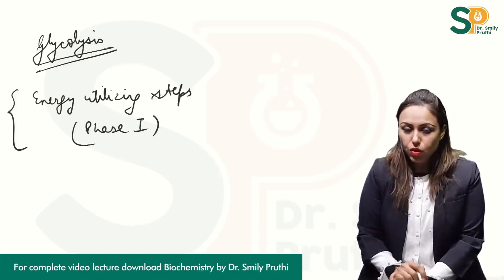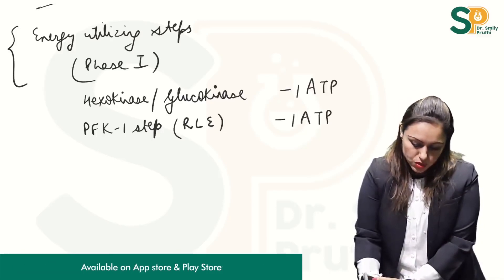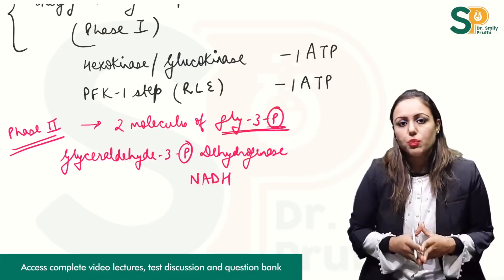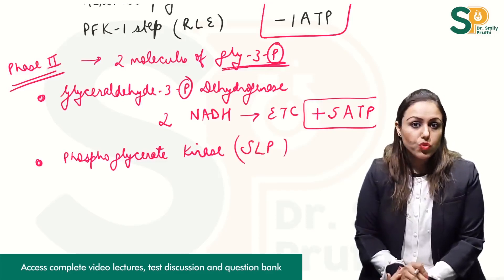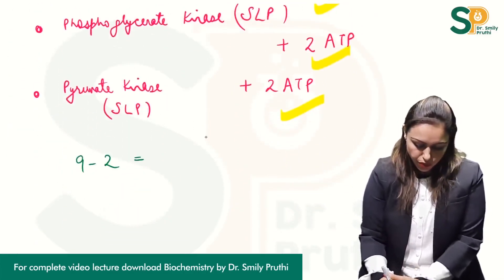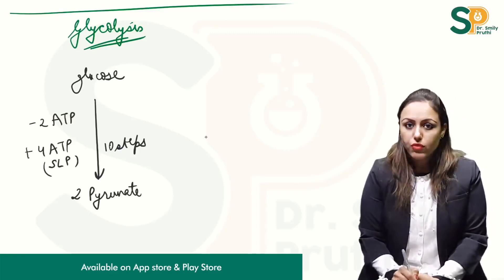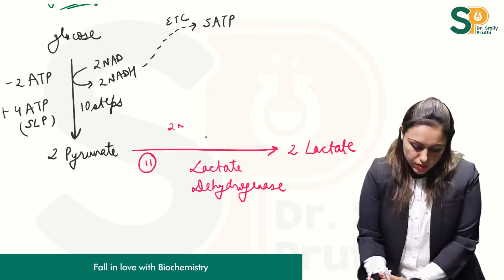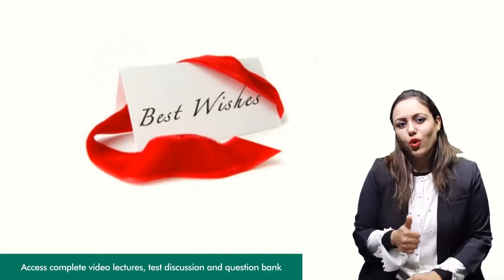ENERGETICS FROM GLYCOLYSIS